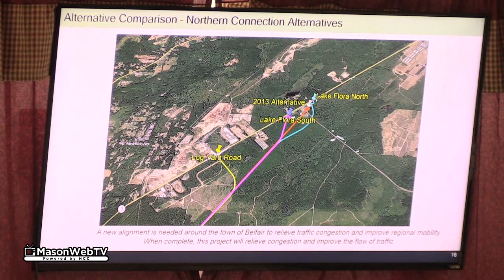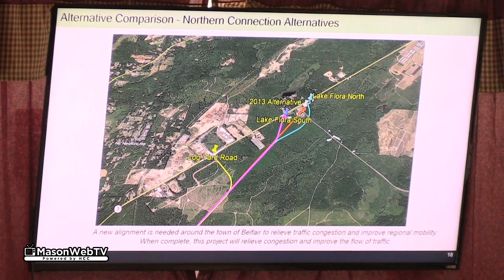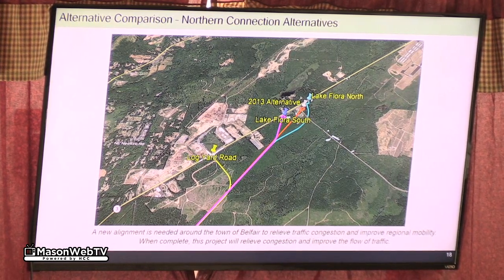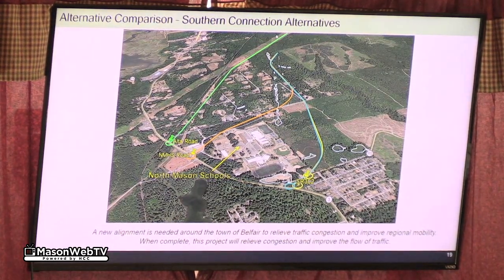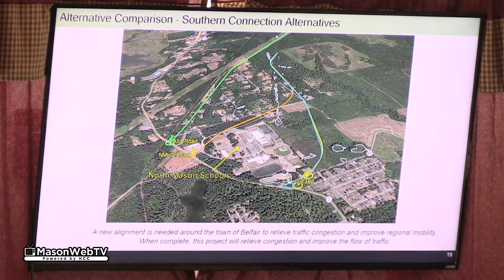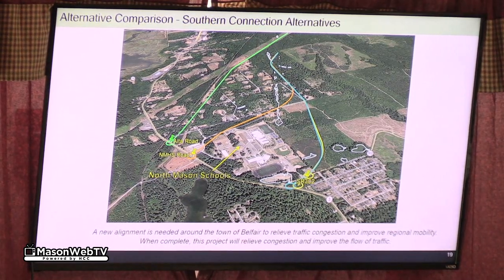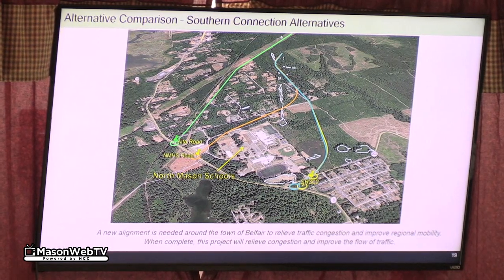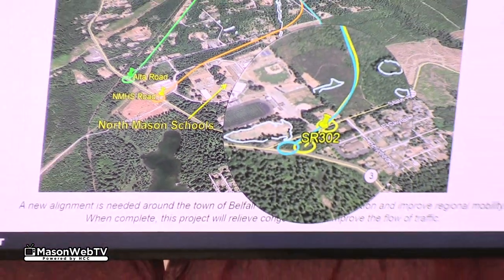SR 3 Freight Corridor connections at stakeholders meeting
SR 3 Freight Corridor connections discussed at stakeholders meeting held September 24, 2019.